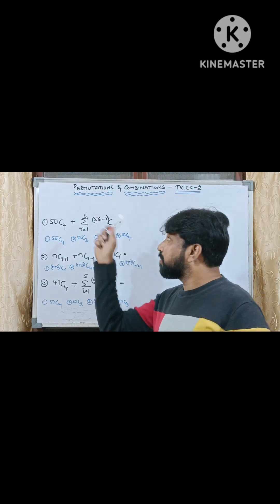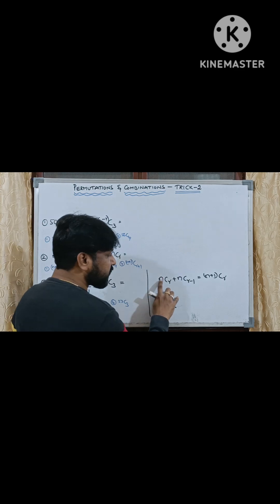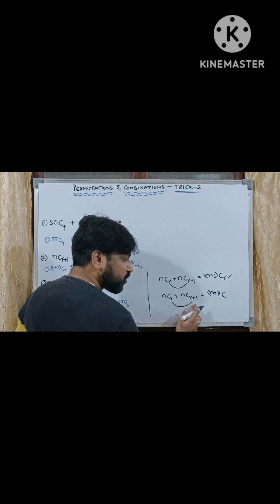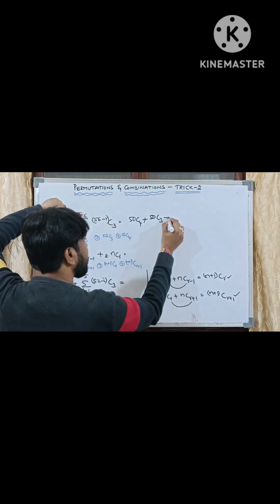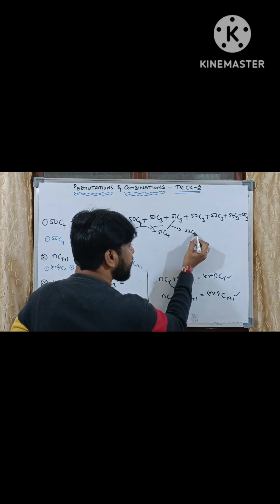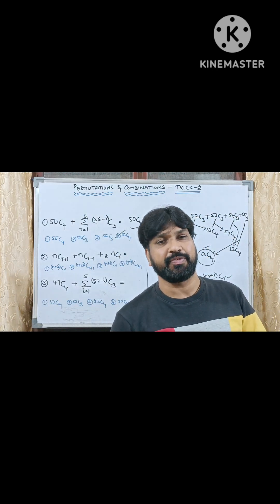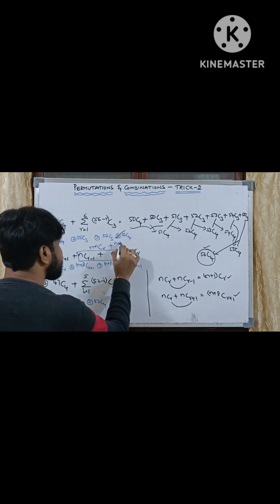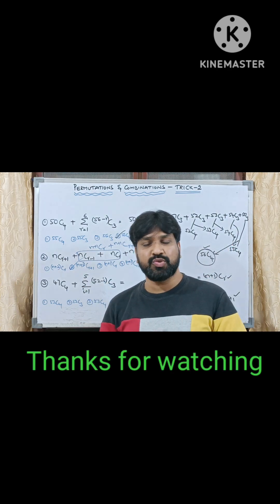🔥PERMUTATIONS & COMBINATIONS TRICK-2🔥 by BALUMASTER... DON'T MISS...